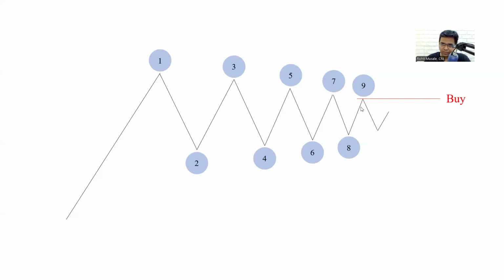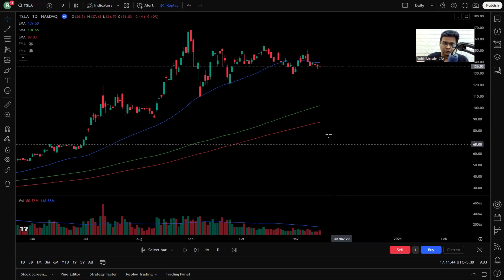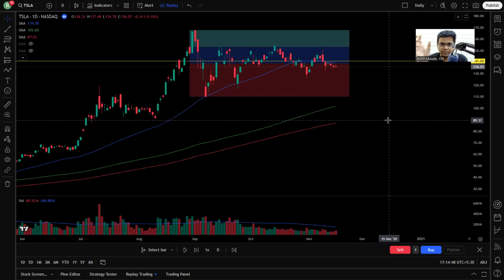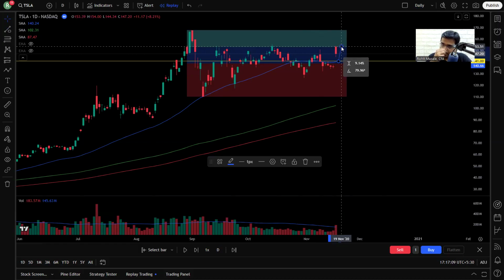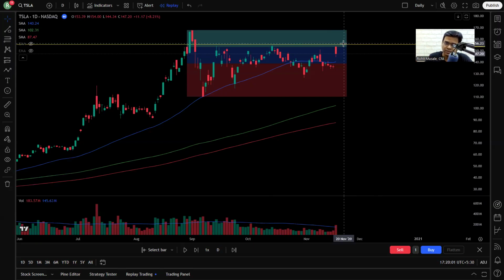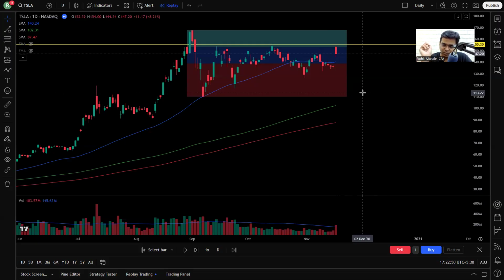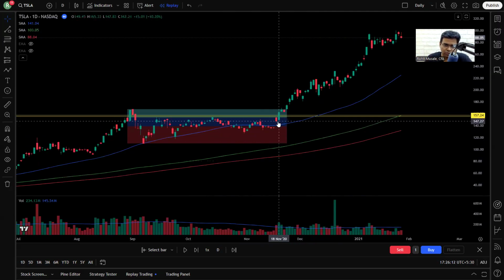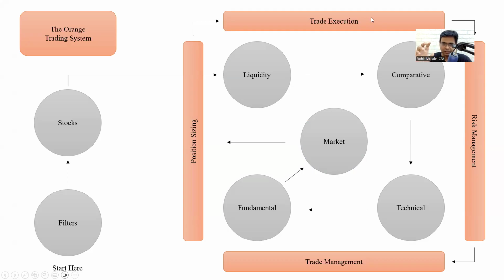The 9 Points Base in Tesla (A Lesson on Trade Execution)